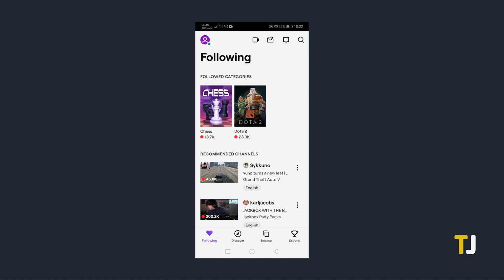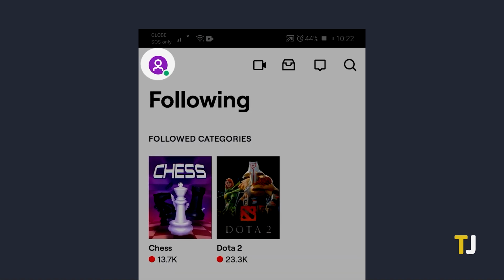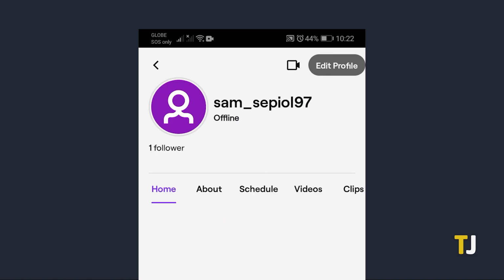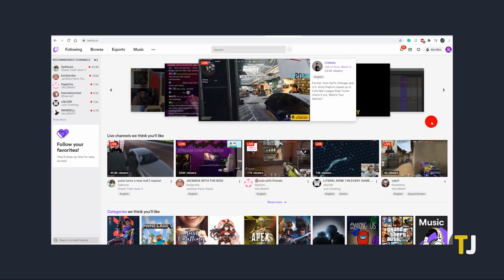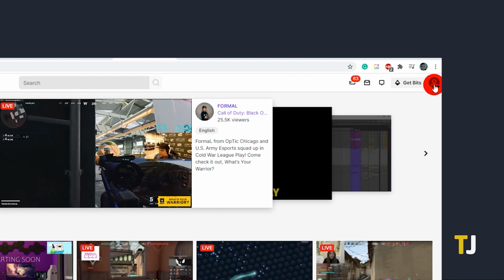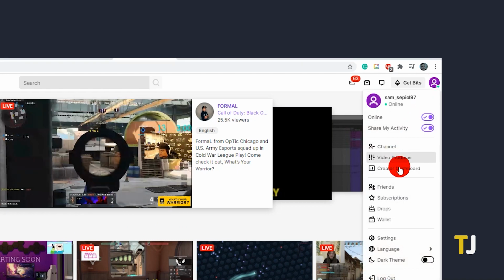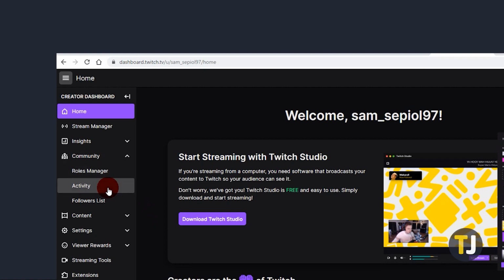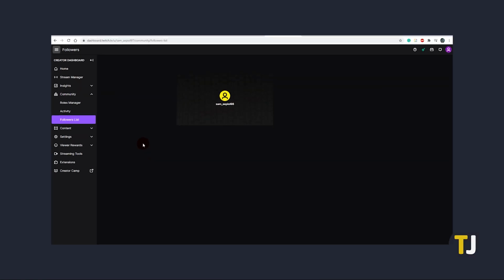How to View Your Followers on Twitch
Twitch is the go-to place for live streamers of all sorts, from gamers to political analysts to lifestyle gurus and everything in between. Knowing how your channel is performing is important for any up and coming streamer, which means checking your follower list is essential. Here’s how to view your followers on Twitch!